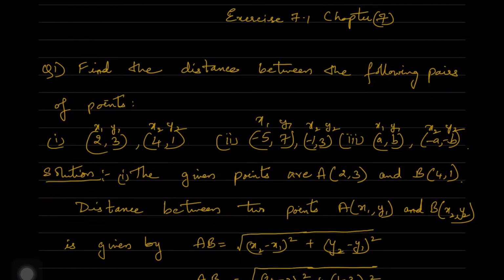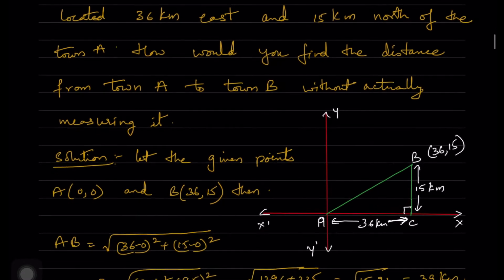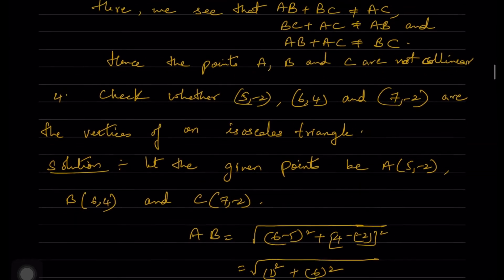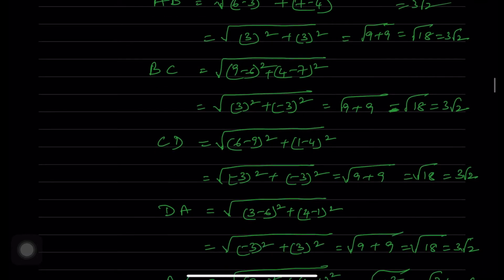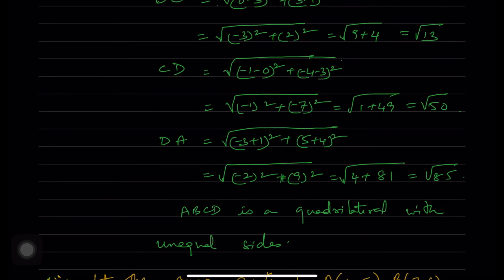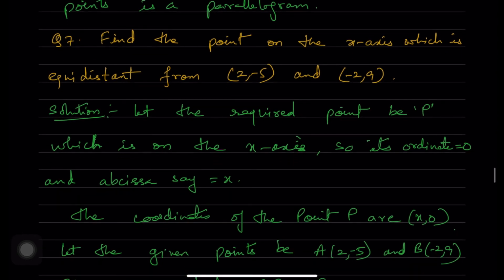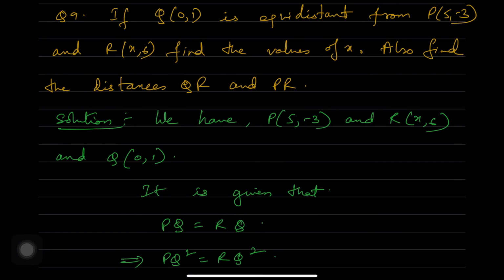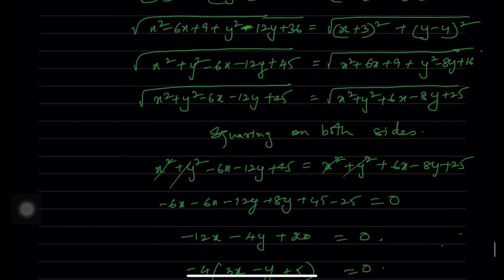Coordinate Geometry Chapter 7 Exercise (7.1) solved class x math#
Coordinate geometry
Chapter 7
Class x
Exercise (7.1)